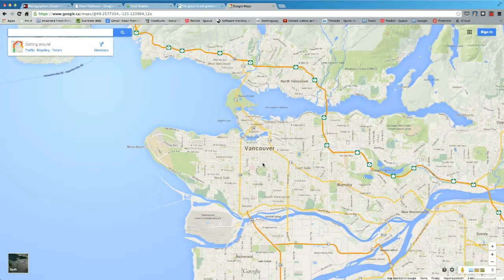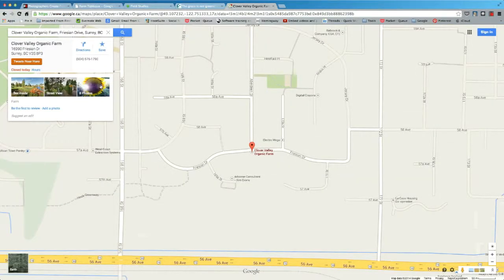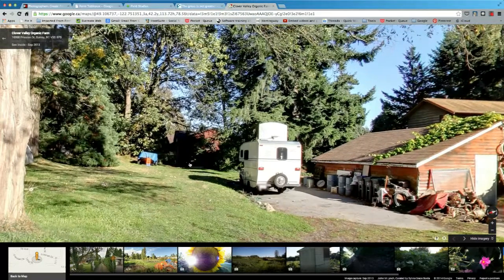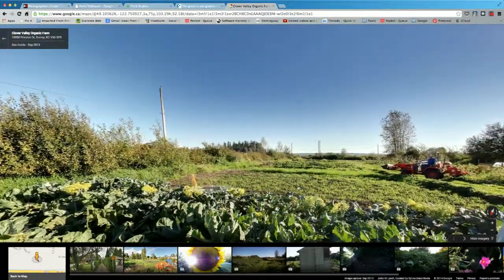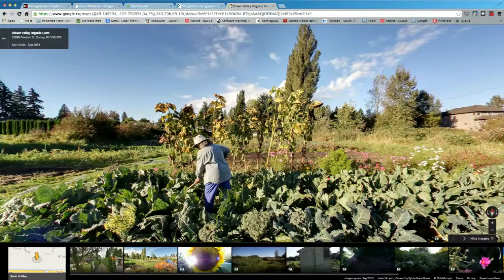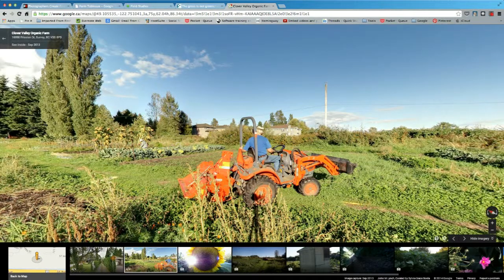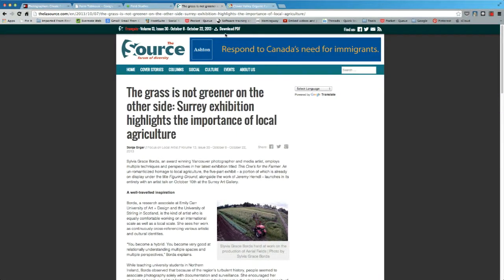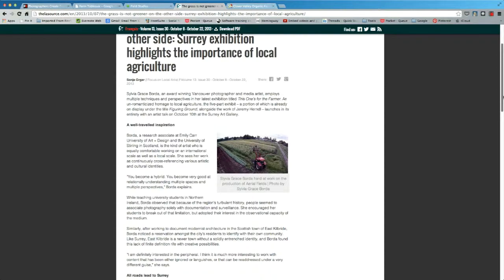Google Street View Clover Valley Organic Farm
The series entitled FARM TABLEAUX captures farmers in Surrey, B.C. (Canada) enacting a routine activity, but unlike conventionally staged photographs, the observer can explore these framed compositions within an interactive Google Street View landscape.